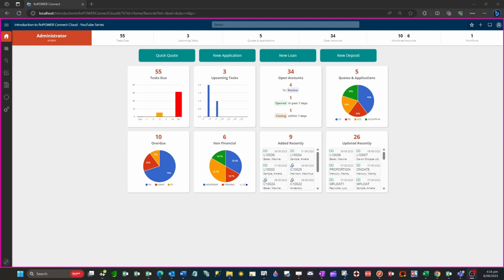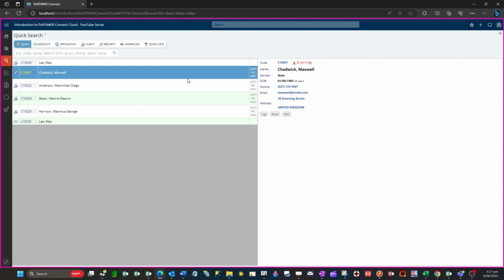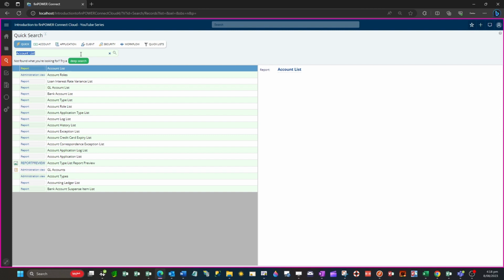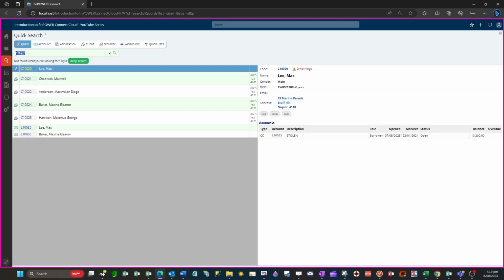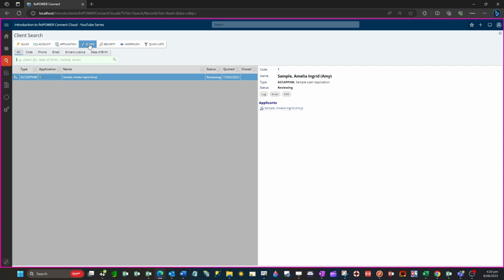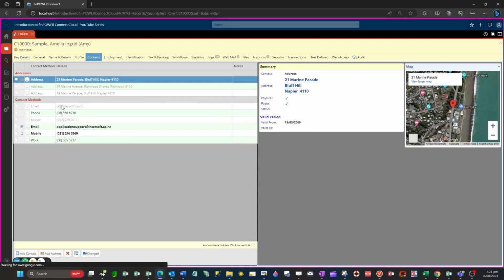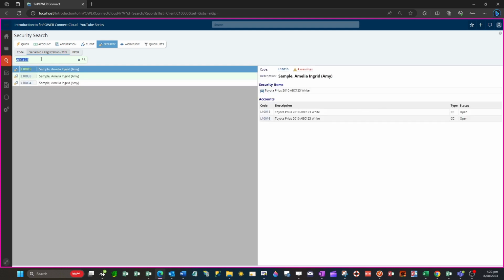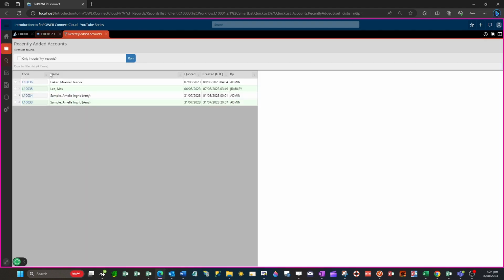How to Search